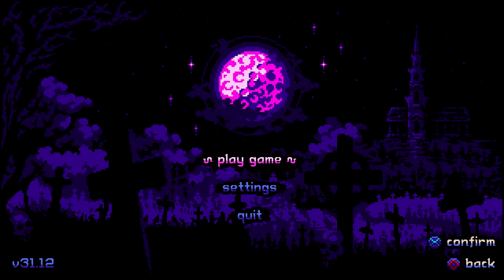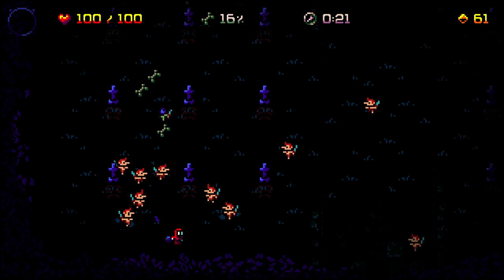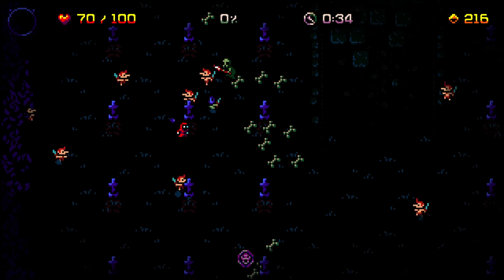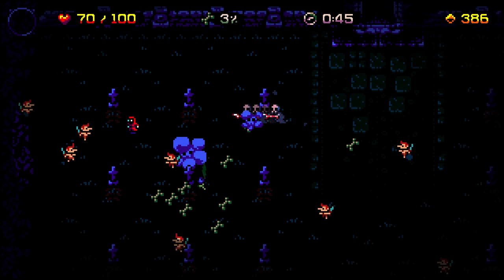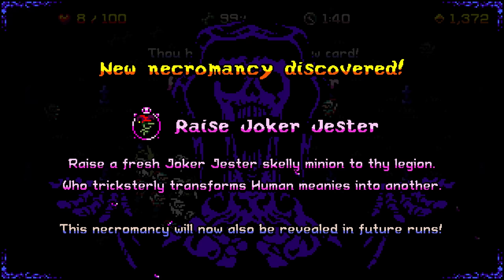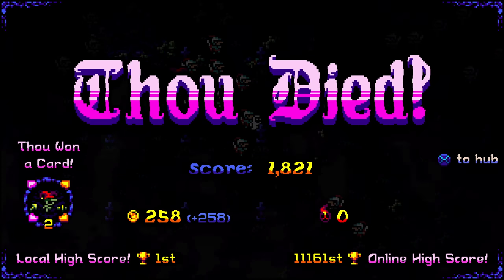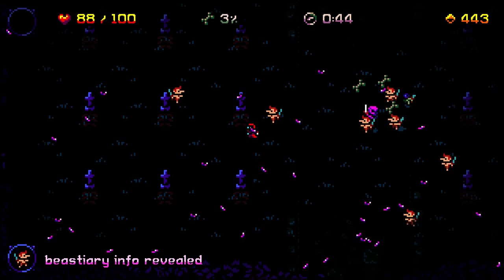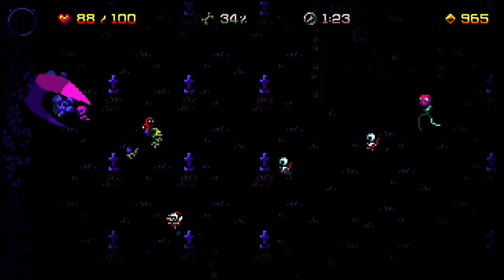Consider My Bone Raised 😏 in Boneraiser Minions!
Boneraiser Minions Playlist 👇🏻 Other Playthroughs You'll Enjoy 👇🏻

🤔 NEW HERE? 🤔